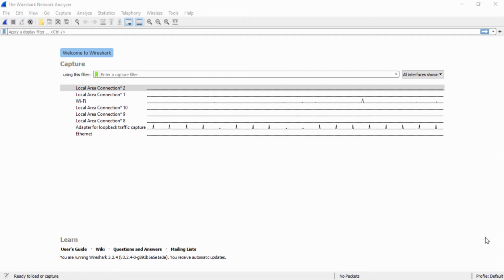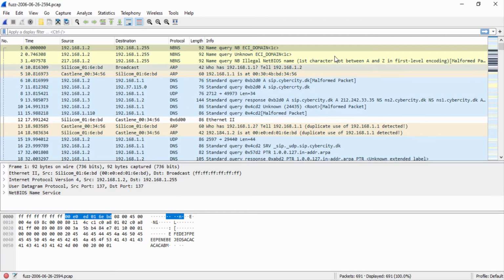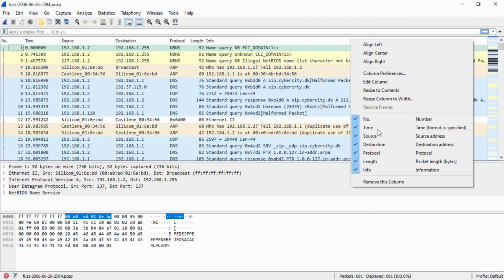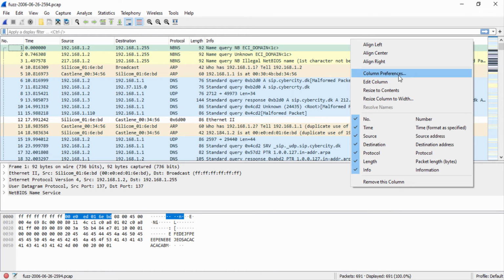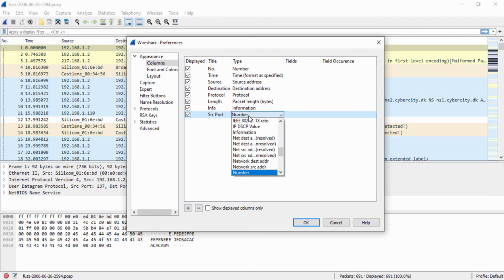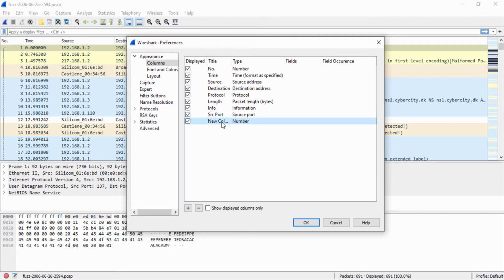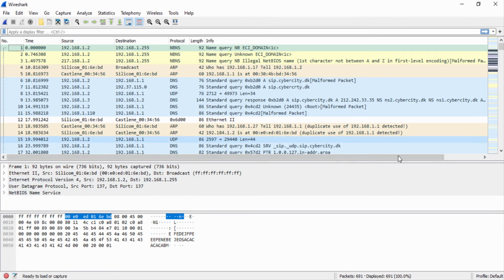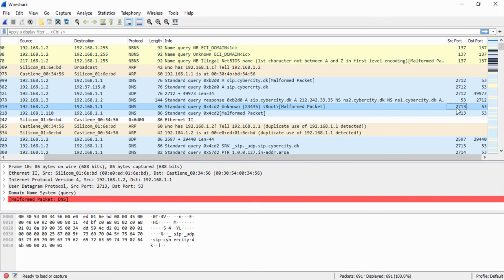Wireshark Column customization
Wireshark Column customization for source port and destination port.